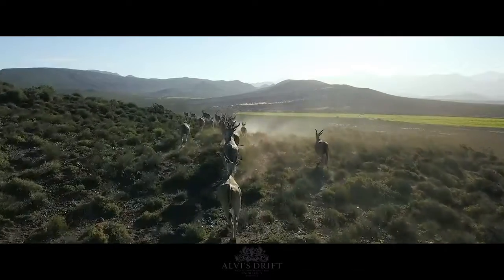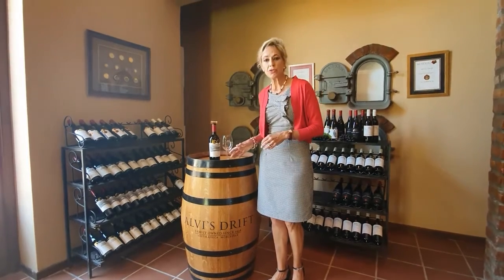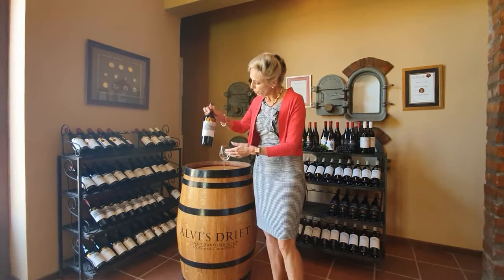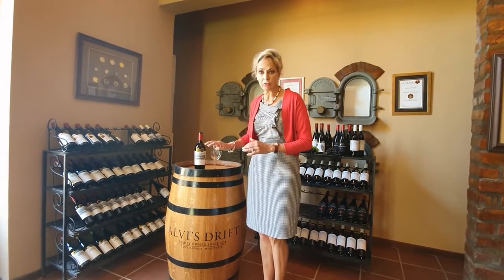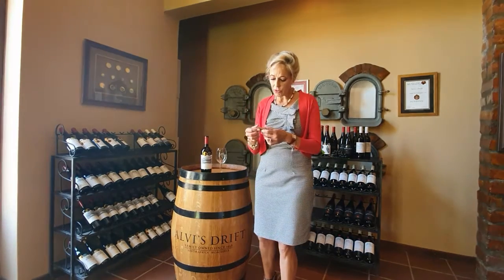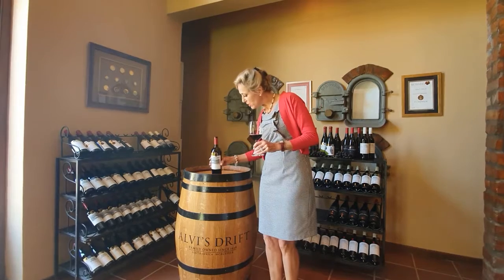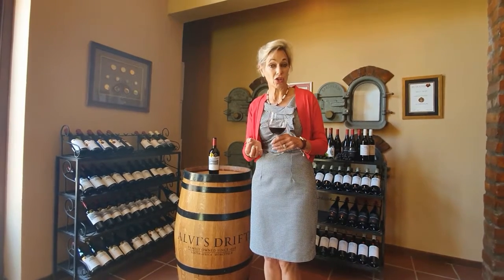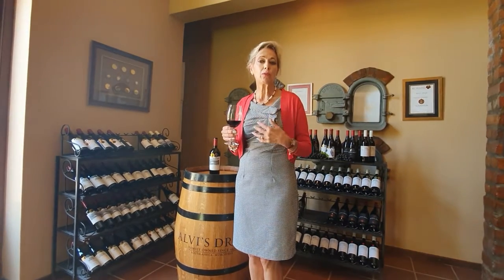Alvi's Drift Reserve Drift Fusion